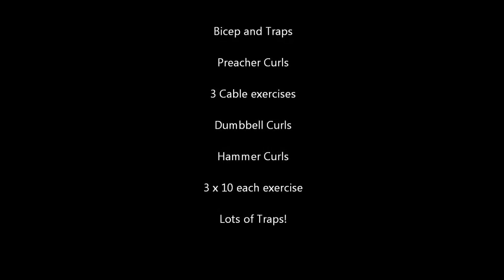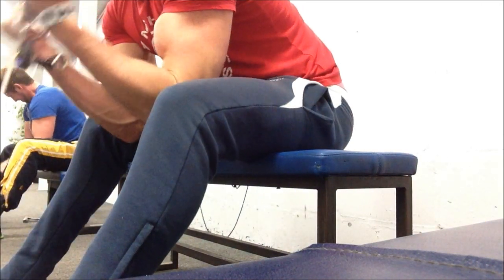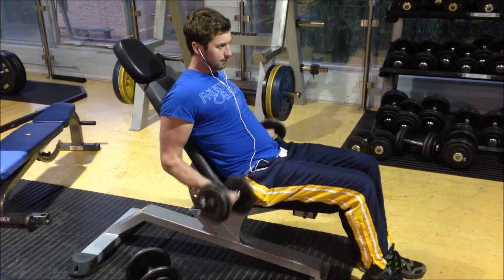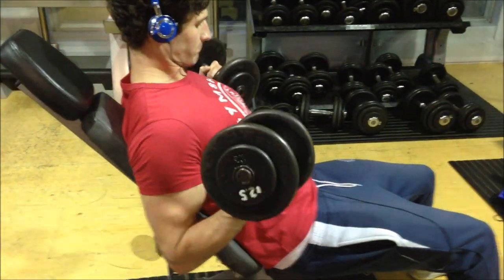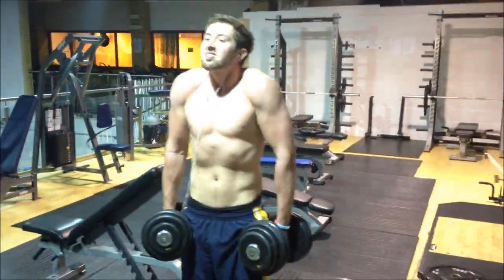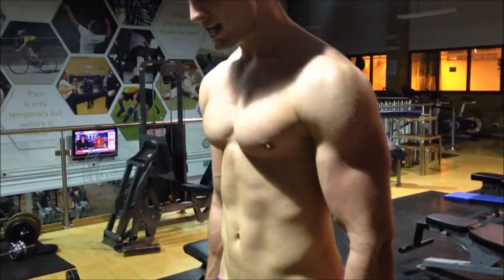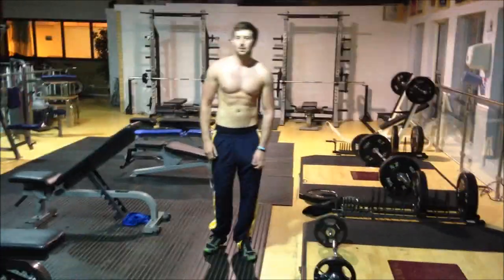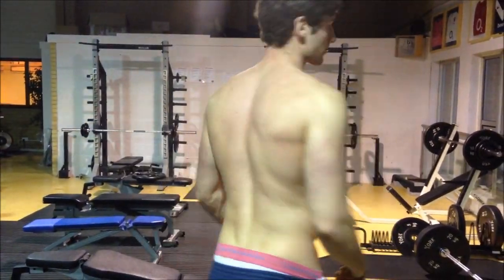Back In The Gym | Scott and Jake | 25/08/13